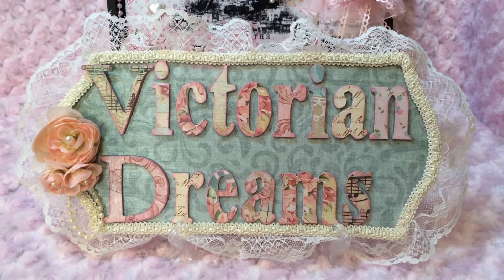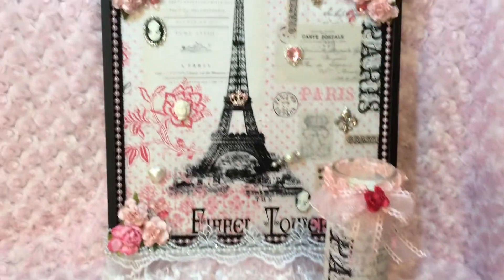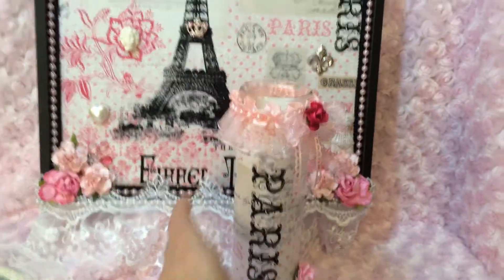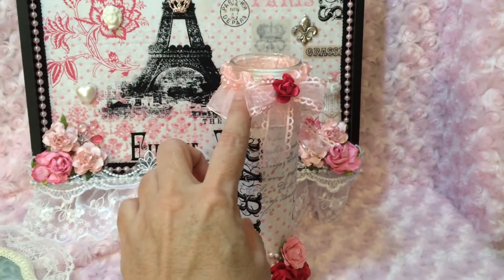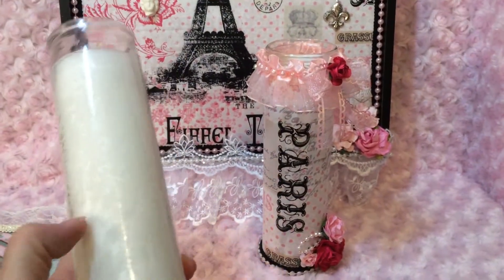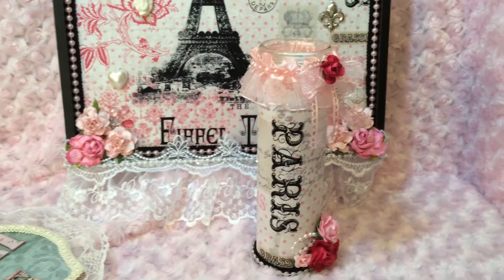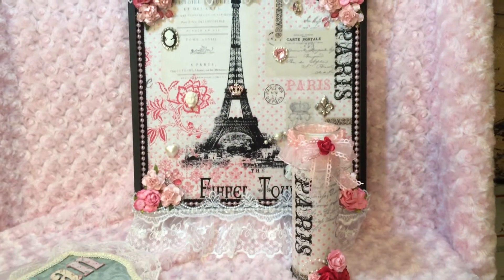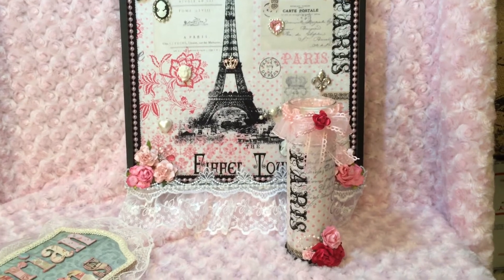Paris Theme Candle, project share